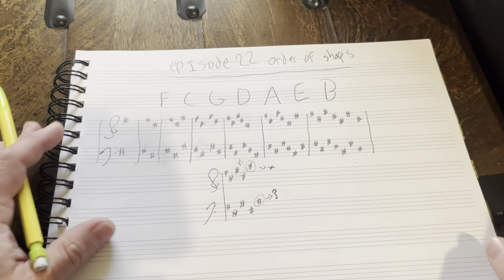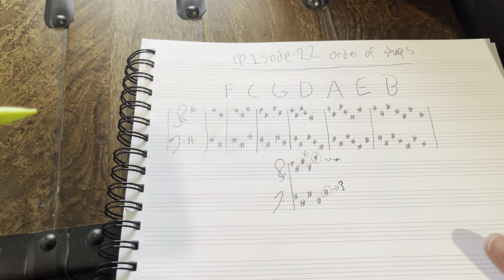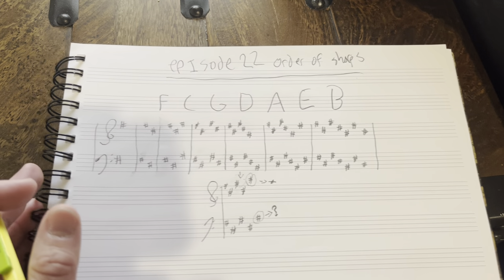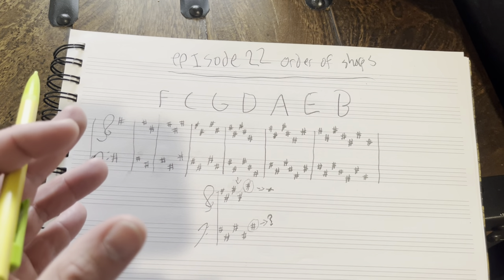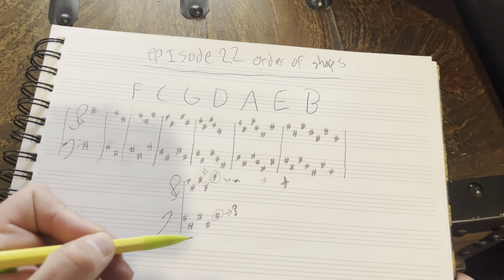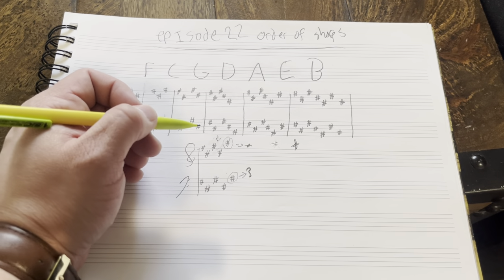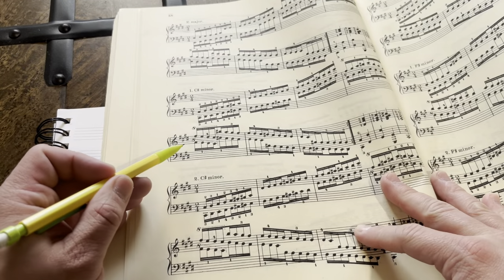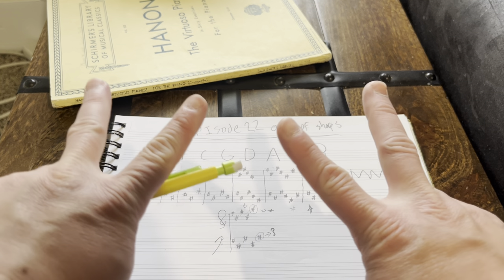Piano Lessons with Elvin - Order of Sharps (Ep 22)